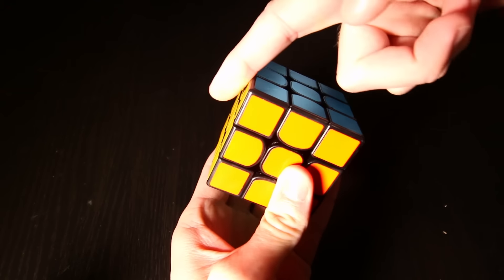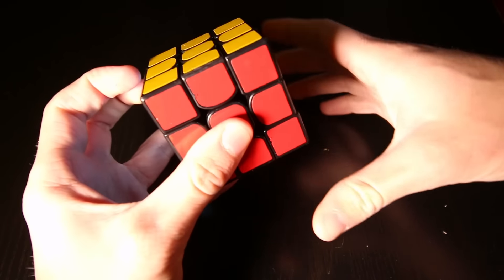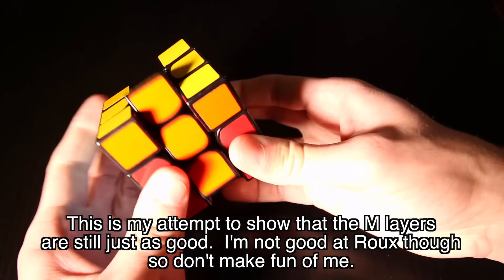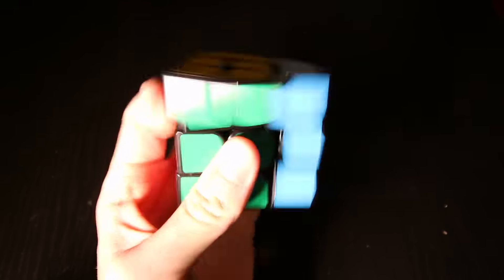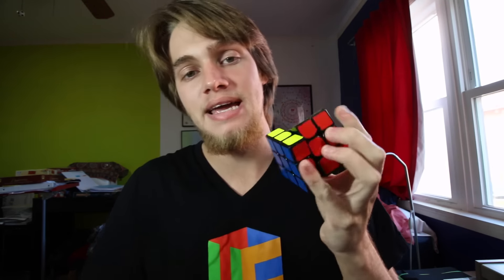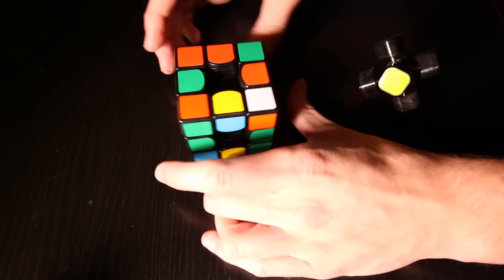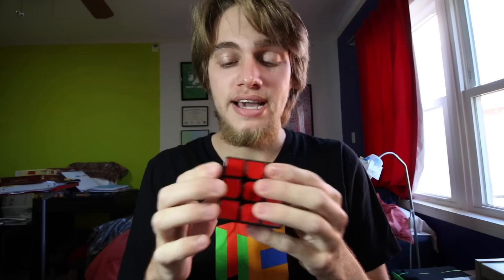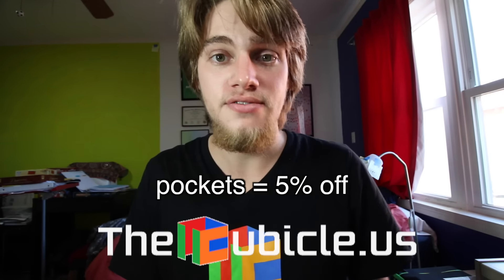The TheCubicle.us The Valk Valk 3 M Review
In this video I review the The Valk M by Cubicle Labs.  It's a 3x3 with magnets in the pieces to aid in alignment and prevent lockups.

If you have this or a different magnetic puzzle, let me know your thoughts on it!

Hi -- I'm Andrew.  I make mostly comedy and sketch videos...  And sometimes videos about Rubik's cubes.  And colorful pockets.